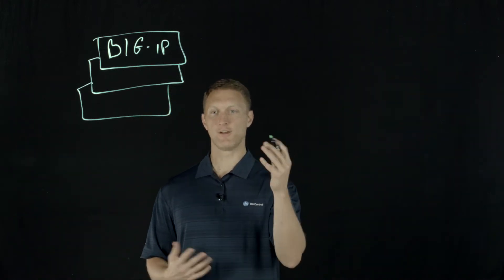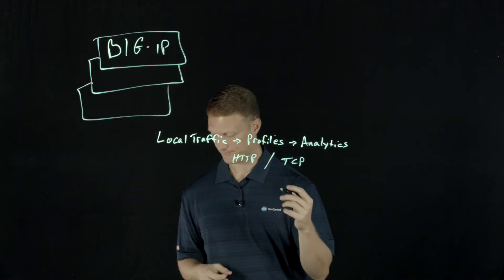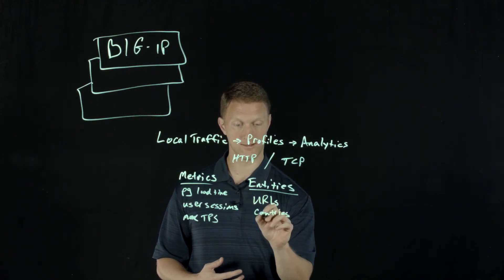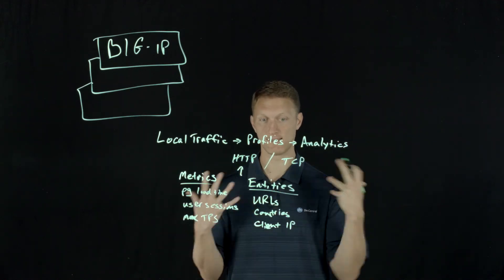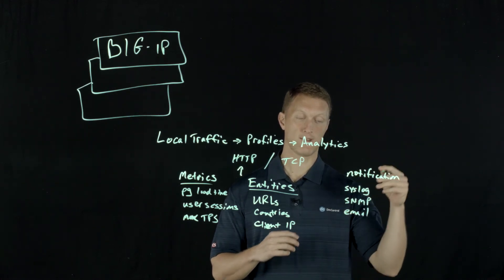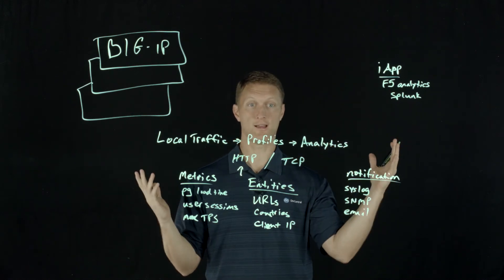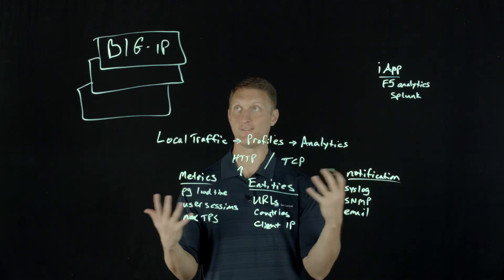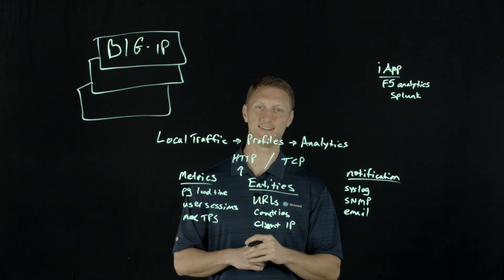Application Visibility Reporting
In this video, John Wagon from DevCentral introduces Application Visibility Reporting (AVR). He explains the key features and benefits of AVR, highlighting how it enhances application monitoring and reporting. The discussion covers the importance of visibility in application performance and the tools available for effective reporting. Tune in to learn how AVR can improve your application management strategies.